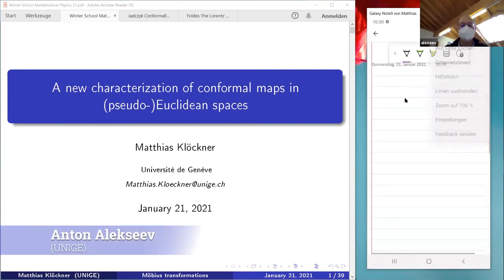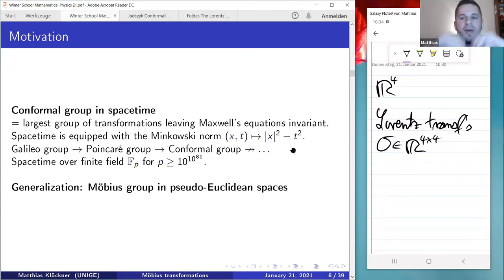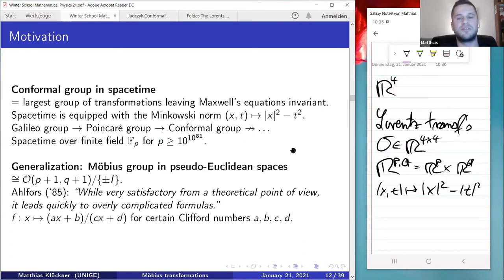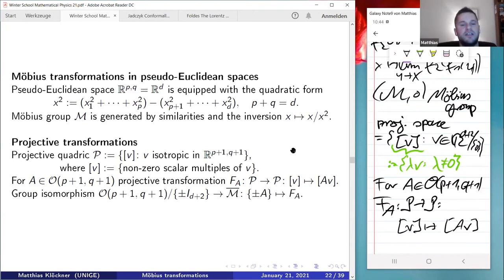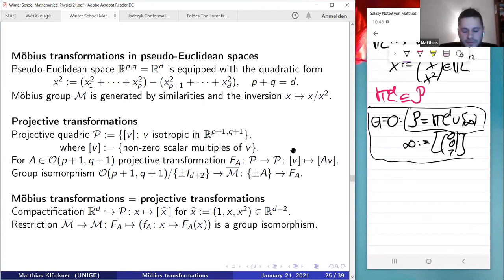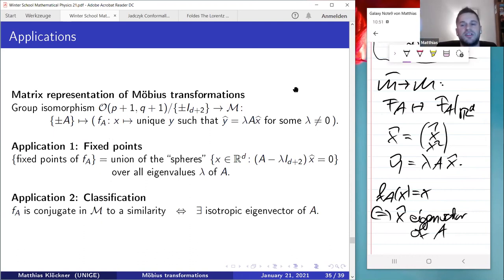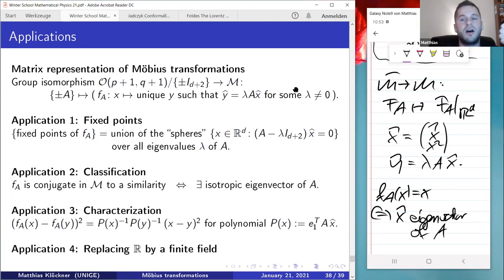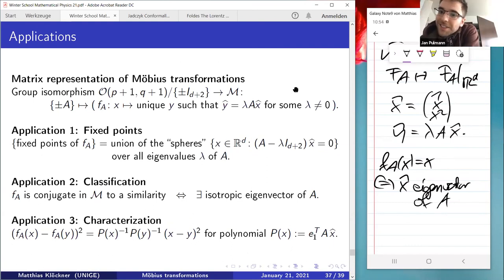A new characterization of conformal maps in (pseudo-) Euclidean spaces, by Matthias Kloeckner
SwissMAP Research Station: Winter School in Mathematical Physics 2021, Student Talk by  Matthias Kloeckner (UNIGE; H. Duminil-Copin's Group)